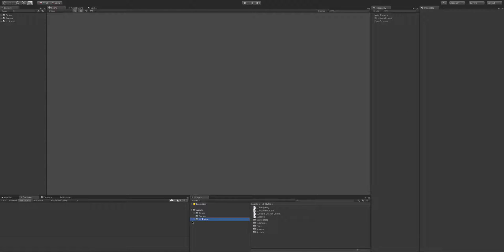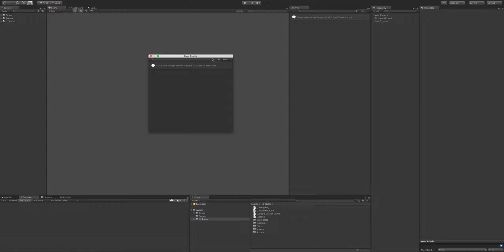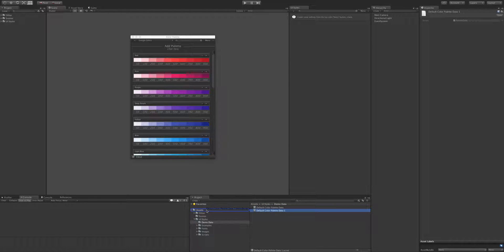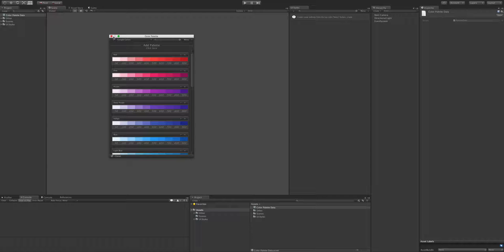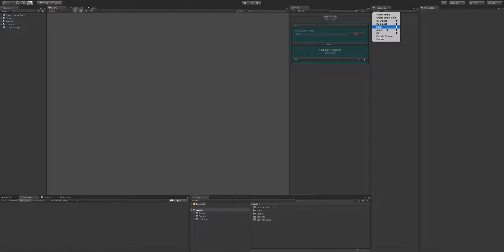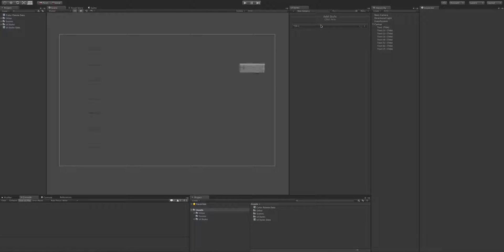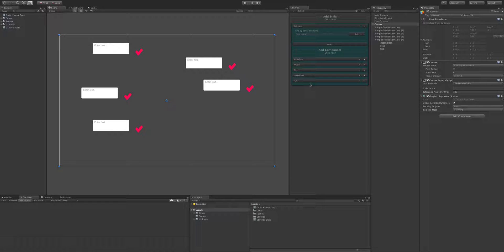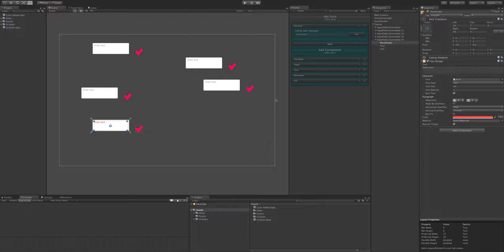UI Styles Getting Started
In this video we take a look at how to get started with UI Styles

Product Description

Change the complete look of your UI in a couple of clicks.

UI Styles is a plugging for the Unity game engine that allows you to manage all your UI component via one editor window.

With UI Styles you can link your ui components to styles made in the editor, doing this will allow you to change all components throughout your project at once, UI Styles can even update prefabs that are not in any scenes, or find all scenes and update all components in them.

UI Styles can also create custom components for your objects meaning it can make styles for any component including great assets such as Text Mesh Pro or even scripts that you have created yourself.

UI Styles also has a built in colour palette for saving colours and it makes finding them a breeze.

To fully understand this product and see how it can work for you please visit our overview page and view our videos.

We have many voice-over videos teaching you how to use the asset and active support for any troubles you may come across.

New Features:
- Create custom components for Any components
- Support for ANY third-party assets such as TextMeshPro, SVG

Features:
- Unity 4.6 & Unity 5 ready
- Unity pro or personal
- Create Text styles
- Create Image styles
- Create Button styles
- Create InputField styles
- Create Slider styles
- Create Toggle styles
- Create Scrollbar styles
- Create Dropdown styles (Unity 5+)
- Create ScrollView styles (Unity 5+)
- Create custom components for all styles
- Update all ui components at once
- Update all Rect Transform components at once
- Add Shadow and Outline
- Add Gradient (Unity 5+)
- Create custom colour palettes
- Get your colour palettes at runtime
- Includes some basic sprites